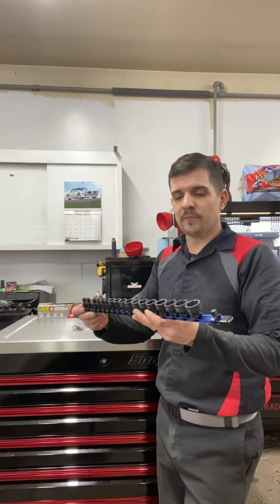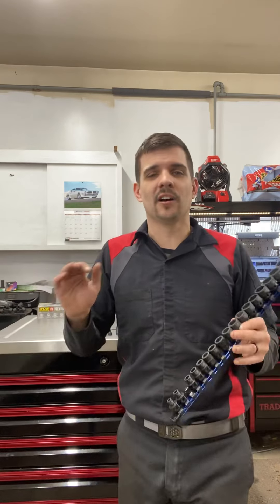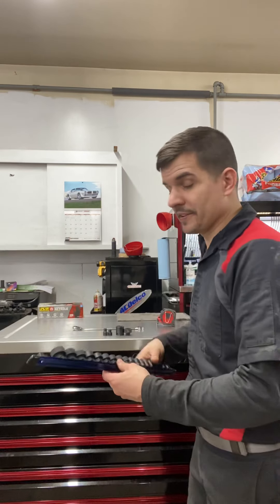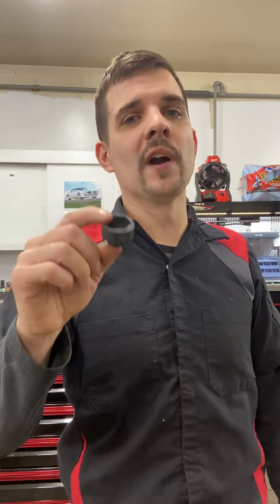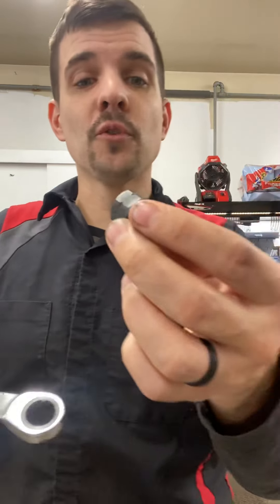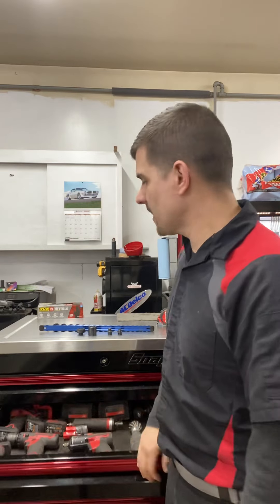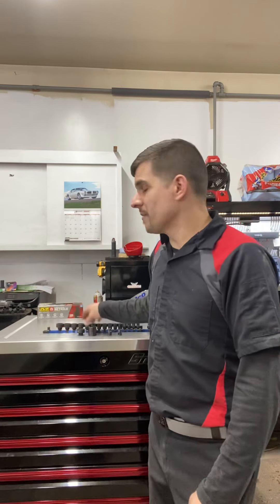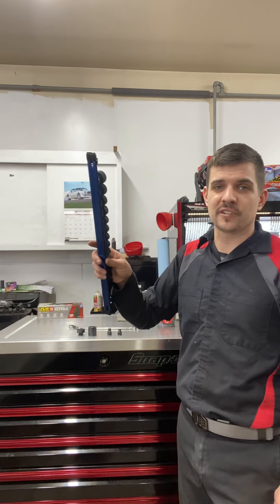Astro pneumatic nano sockets compared to Snap-on sockets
In this video I go over the new Astro pneumatic nano sockets and compare them to the snap on 3/8 shallow sockets to give a size comparison. These sockets have some great features and I personally really like. The price is ultra cheap and affordable as well. I will do a follow up video down the road to show how they are holding up and if I still like them.